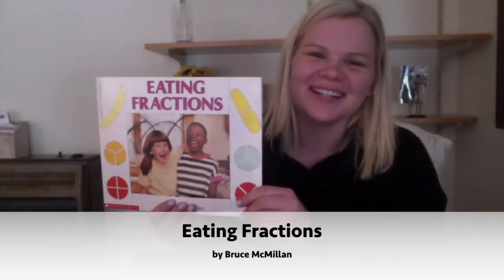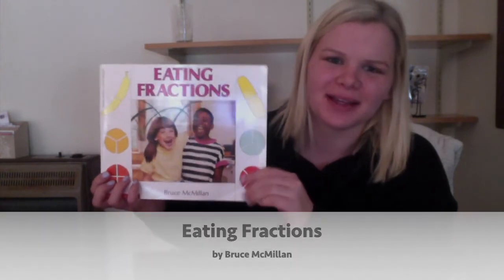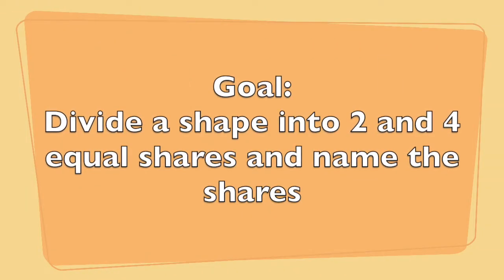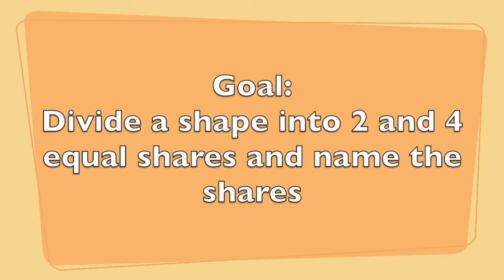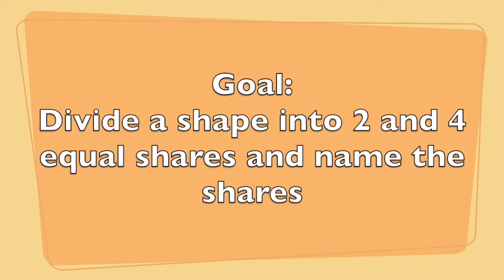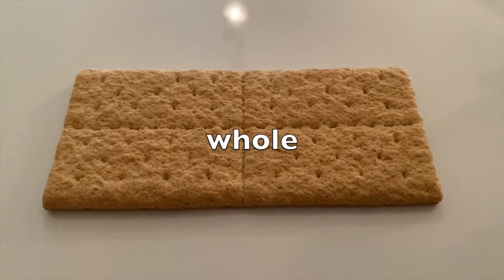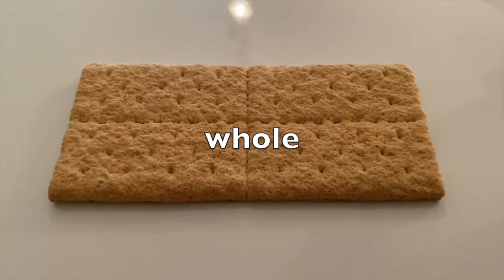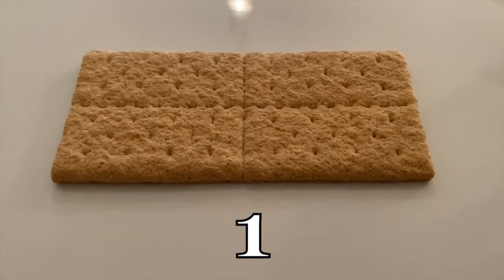Fractions in Our Food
In this video, we will learn about fractions, specifically halves and fourths. We will first look at examples in a book. Then, we will see what halves and fourths look like using a graham cracker and a chocolate bar. This video may be used to supplement Everyday Mathematics Unit 8 Lessons 2 and 3.

*Story: Eating Fractions by Bruce McMillan